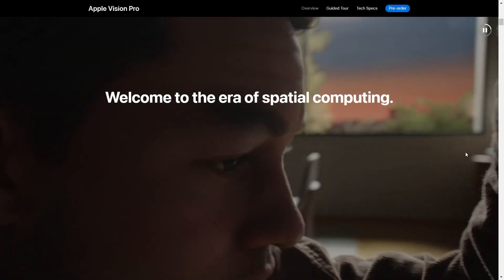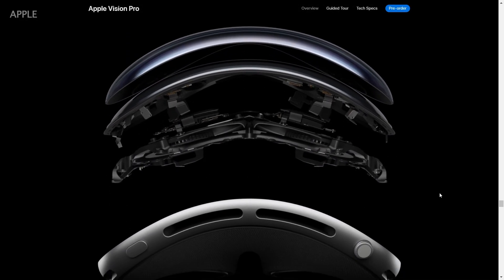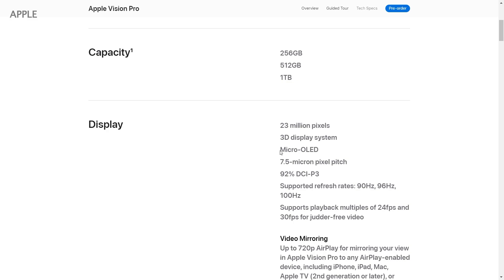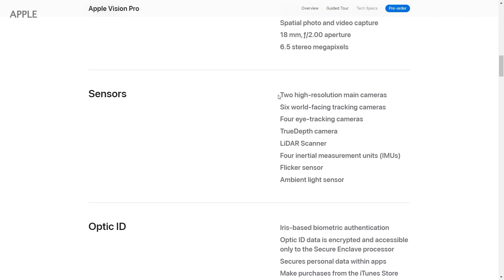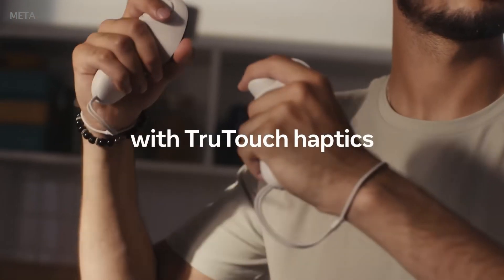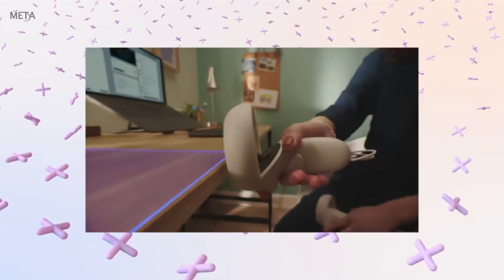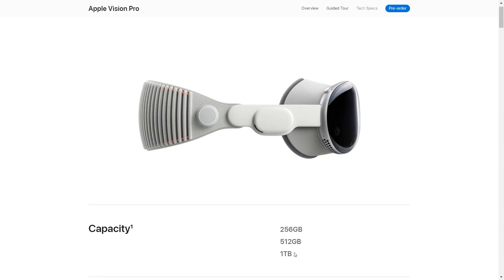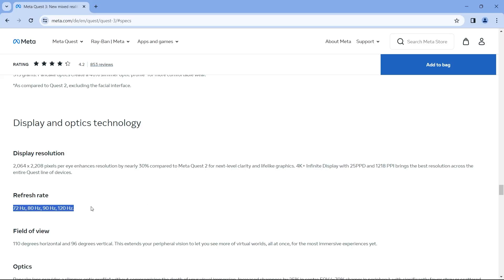Apple Vision Pro vs Quest 3 | Tech Review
This video is a comparison of 2 Extended Reality headsets: Apple Vision Pro and Meta Quest 3, in terms of specifications and features. Towards the end of the video there is a summary of all the specs into one table.

Please leave a like as a thanks for the time I spent making this video (from recording to post-editing: 1 full day)

- Meta Quest 3
- Cover for Meta Quest 3
- Link cable for Meta Quest 3 (compatible also with Quest 2)

Do you want to buy Apple Vision Pro?
- Cover for Apple Vision Pro

ABOUT ME

I love exploring emerging technologies, new places, and digital artworks.

Please subscribe to this channel to support me in this journey (including buying new equipment, scale up my channel, buying products for unboxing videos, paying for the Adobe Creative Cloud subscription to create contents, etc.)

Follow me also on:
LinkedIn (tech / science / digital art news and knowledge sharing)
Instagram (amazing photos from my travels)
TikTok (videos from my travels + funny videos)